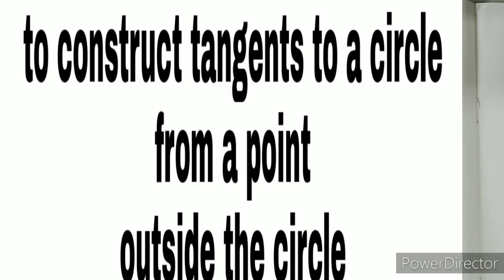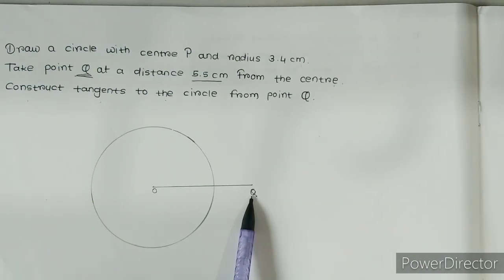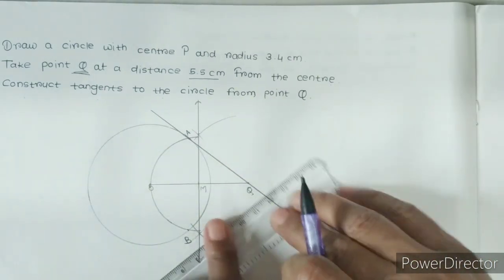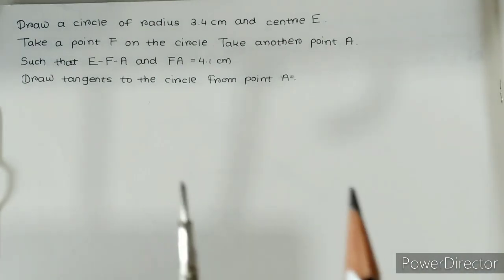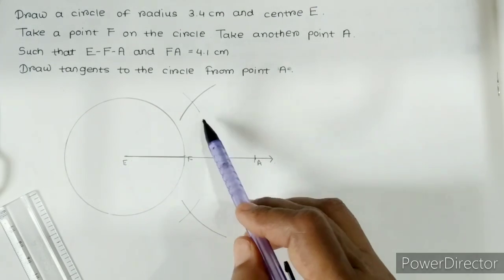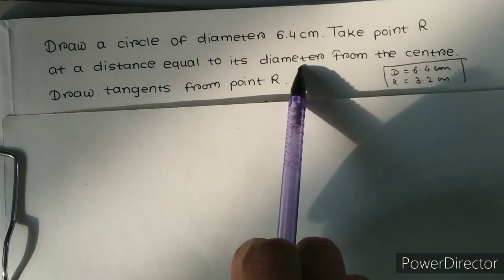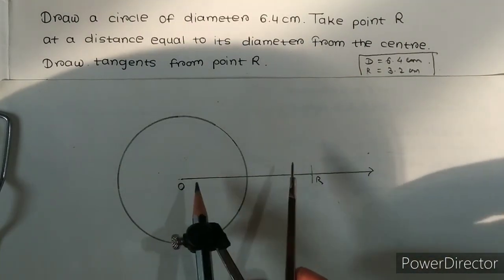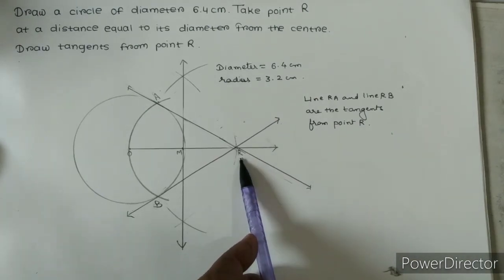To construct tangents to a circle,, Geometric construction standard 10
This video describe how to construct tangents to a circle from a point outside the circle.pl click links following links to complete package of Geometric construction Std 10 including this video
MATH-MYLIFEDevyani, Math-My Life Devyani